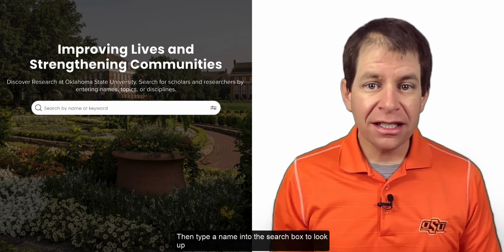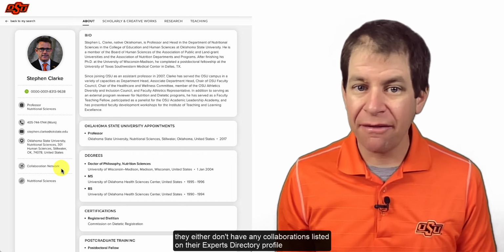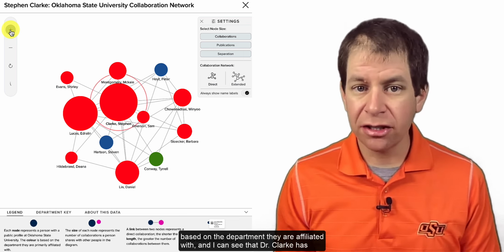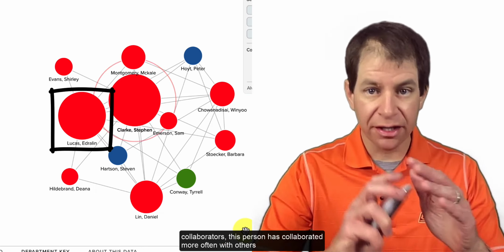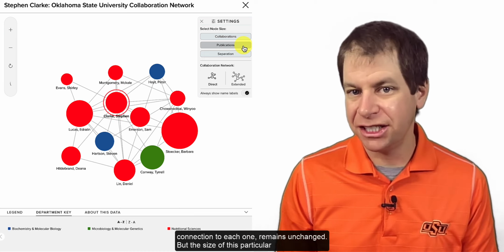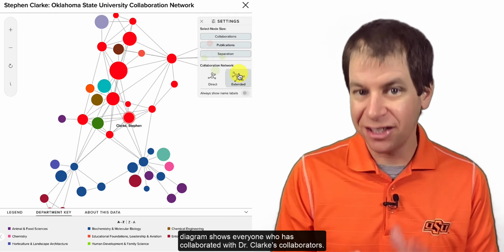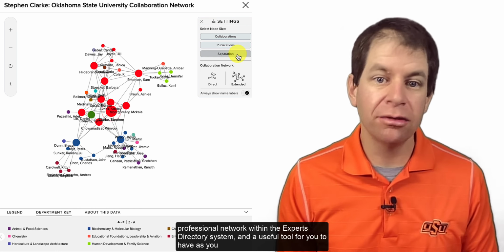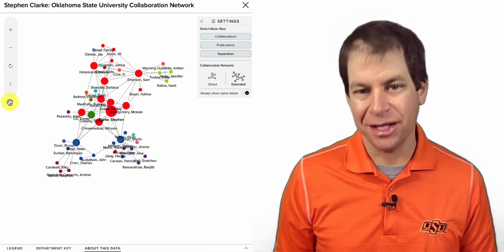Symplectic Elements Experts Directory: Using the Research Network Visualization Tool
Using the Research Network Visualization tool to see everyone who you are connected with as well as the connection network of others on campus.

Experts Directory provides a single point of organization, presentation and up-to-date reporting of scholarly activities across Oklahoma State University. Expert Directory can be found at info.library.okstate.edu/experts